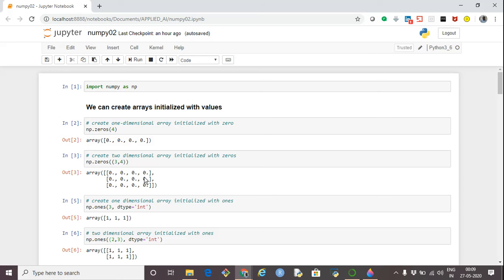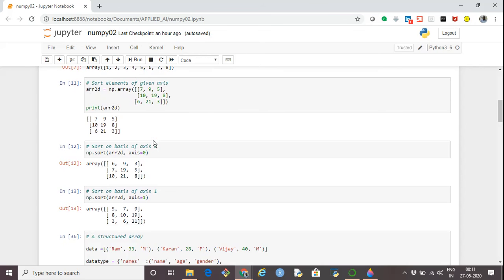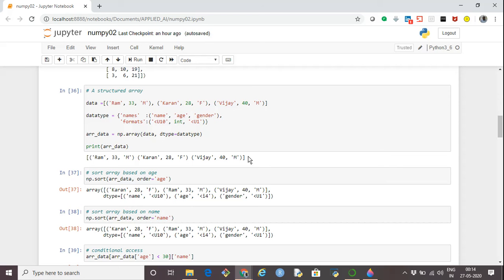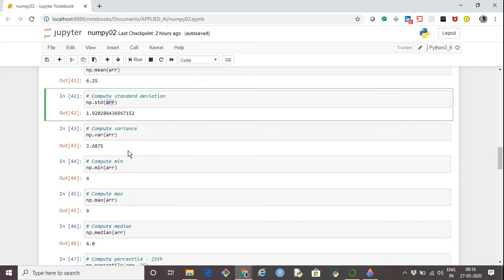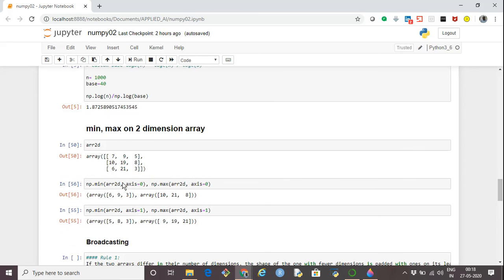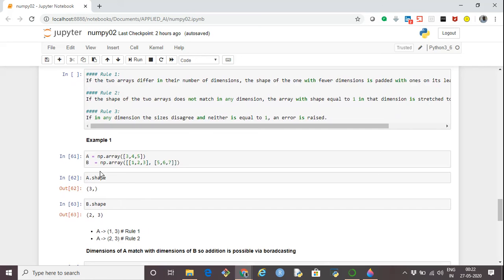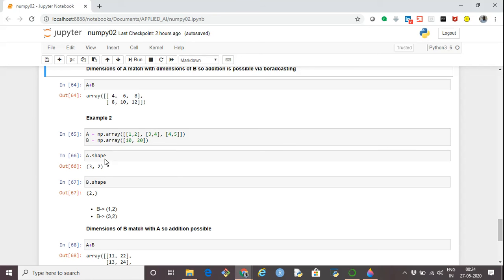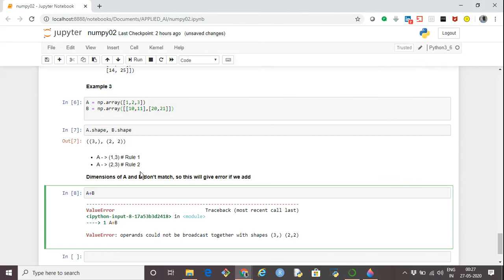numpy02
This is second video on Nympy , it covers numpy aggregate functions, broadcasting